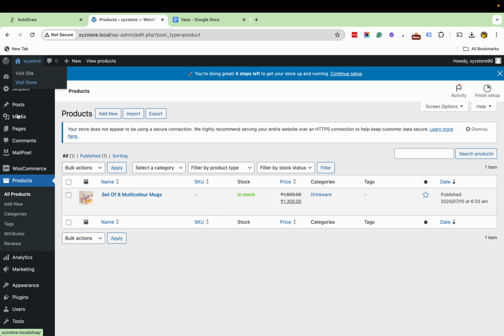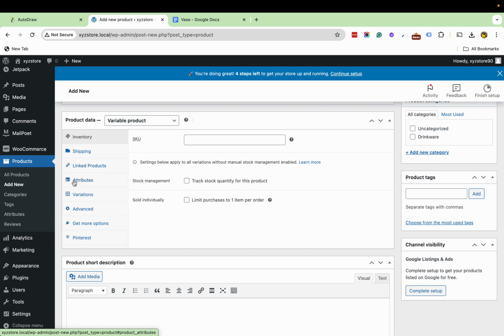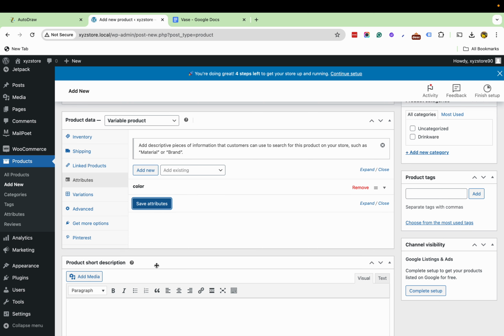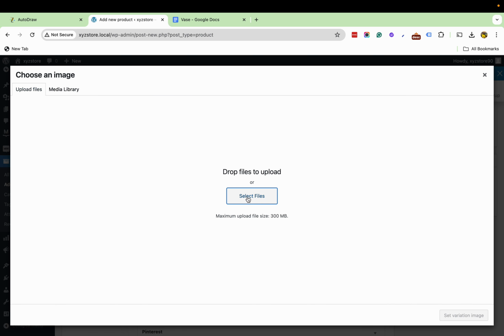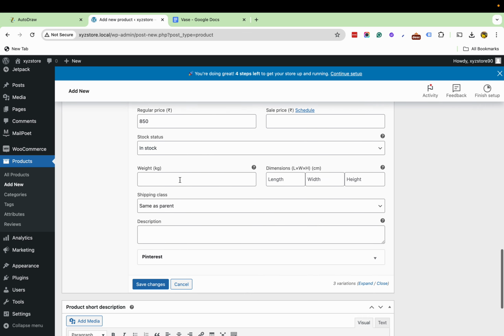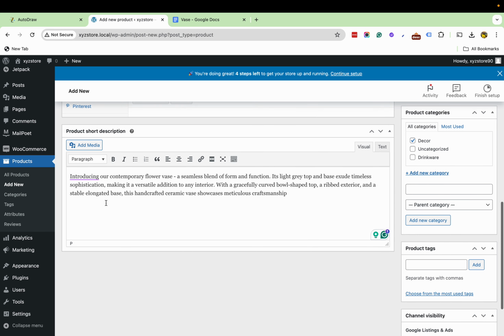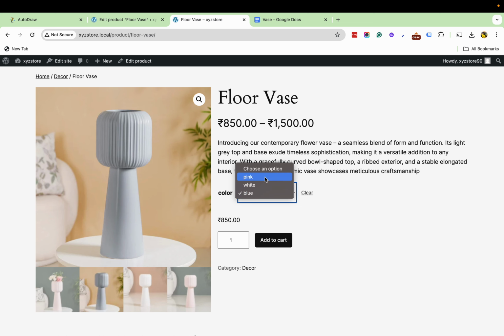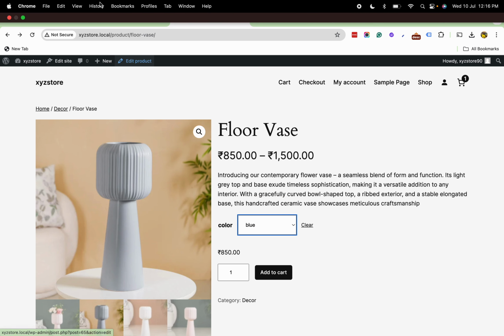How To Create a Variable Product With WooCommerce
Are you looking to build an online store using and WooCommerce? In this comprehensive, we will guide you through the of creating a variable product with to enhance your e-commerce website.

We will cover step-by-step on how to set up product attributes, variations, pricing, and inventory details, allowing you to offer your customers a wide range of options within a single product listing. With WooCommerce's intuitive interface and powerful features, you can customize products to meet the unique needs of your online store.